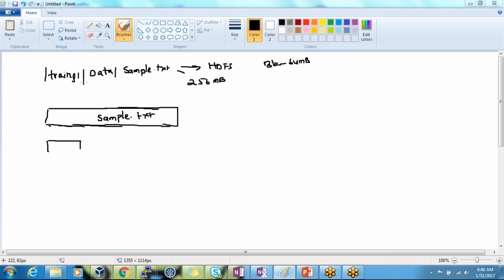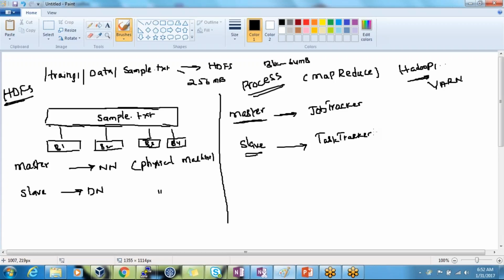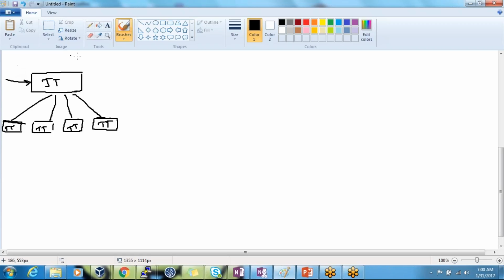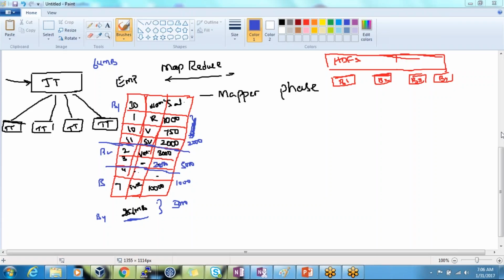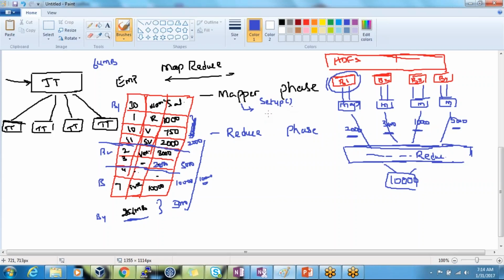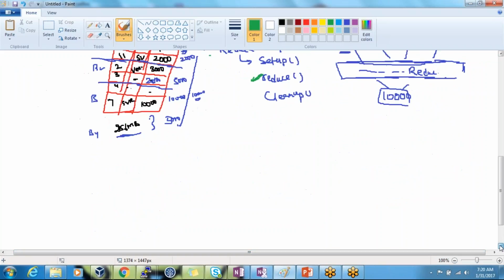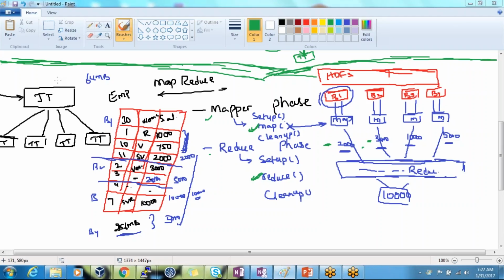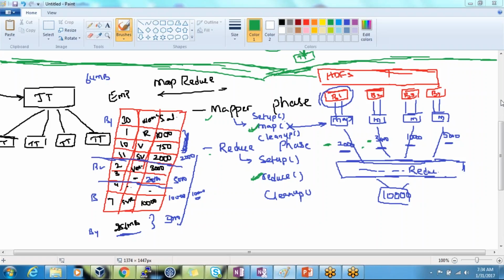01 MAPREDUCE INTRO